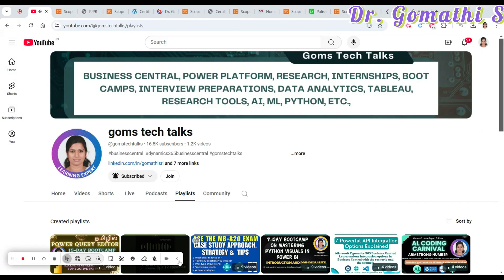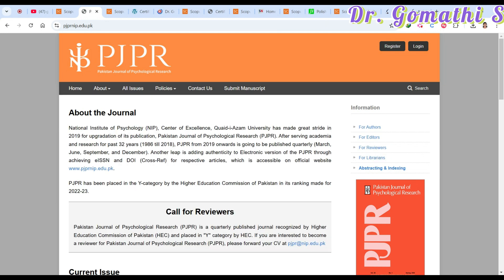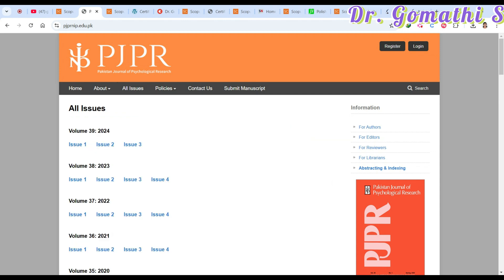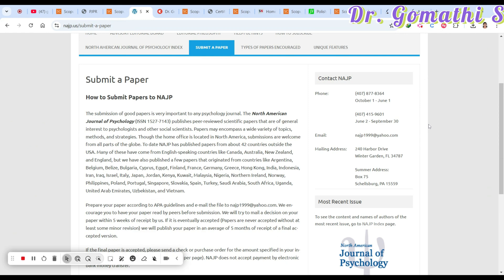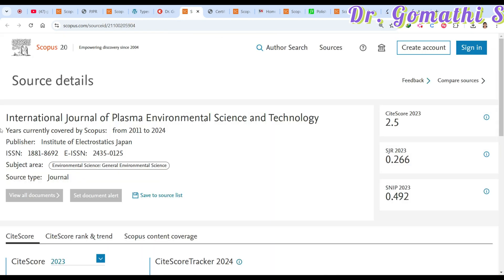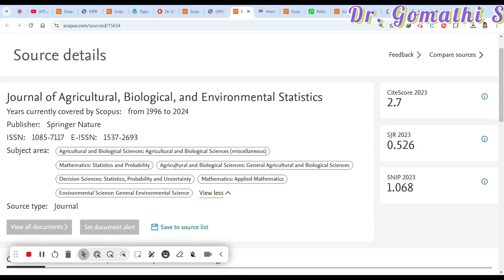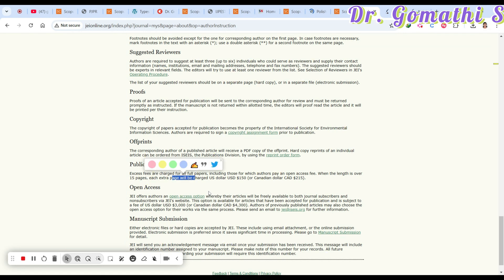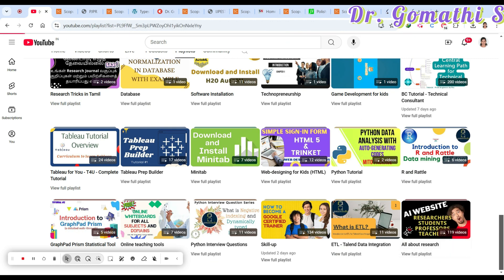6 Fast-Publishing, Low-Cost Journals for November 2024 | Scopus Indexed | goms tech talks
Get yout copy of Tech E-books: beacons.ai/techtutorial

1.

2. 100+ Interview questions and answers- BC Technical

Title: 6 Fast-Publishing, Low-Cost Journals for November 2024 | Scopus & SCI Indexed | Goms Tech Talks

Description: In this video, we explore six fast-publishing, low-cost academic journals that are indexed in Scopus and SCI, perfect for researchers looking to publish in November 2024. These journals offer quick publication times without high fees, making them accessible options for academic professionals and researchers worldwide. Join me on Goms Tech Talks as we dive into each journal’s publication process, scope, and submission tips to help you find the right fit for your research.

business central
mb-820 tutorial
scopus publication
annexure 1
student internship
bc tutorial
al tutorial

1. HUION HS64 Graphics Drawing Tablet

Happy learning